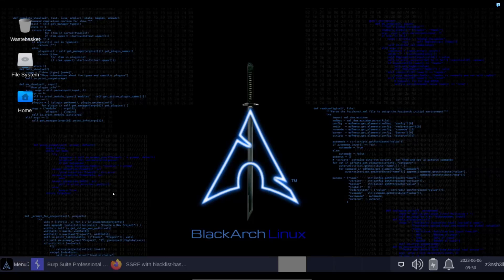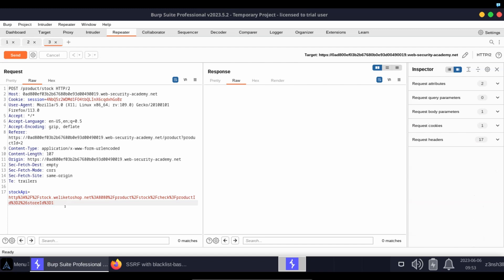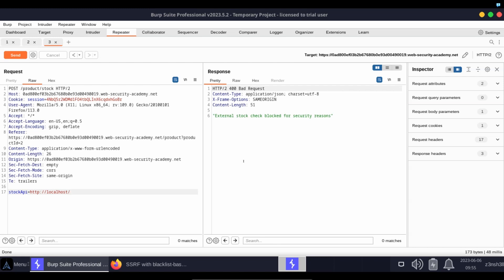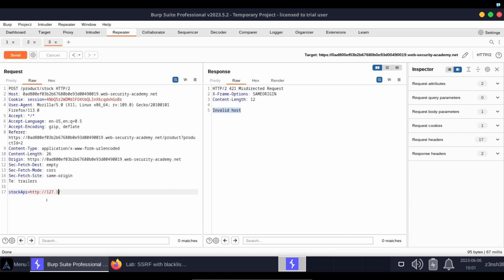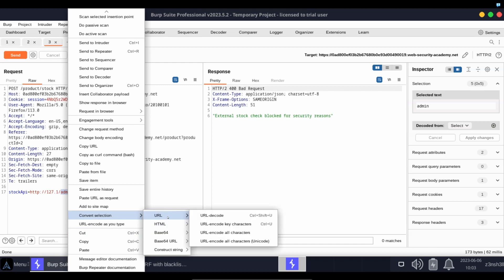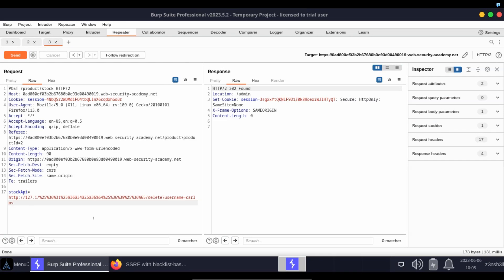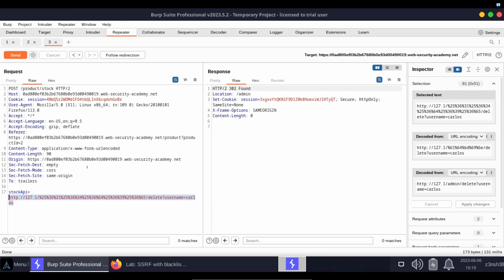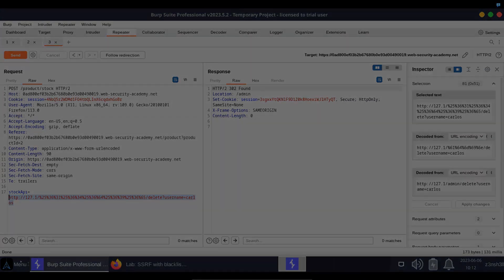SSRF with Blacklist-Based Input Filter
We solve a Burp Web Security Academy lab with the title 'SSRF with Blacklist-Based Input Filter'. This is a standard SSRF attack aside from the fact that two weak anti-SSRF protections have been implemented on the server. We take a look at obfuscation techniques that bypass the these protections.

00:00 Introduction
00:33 Exploring the Lab
01:27 Tampering with the API URL
02:49 Obfuscation techniques
06:07 Solving the lab
06:37 Post analysis